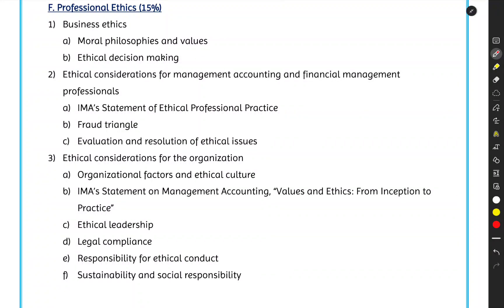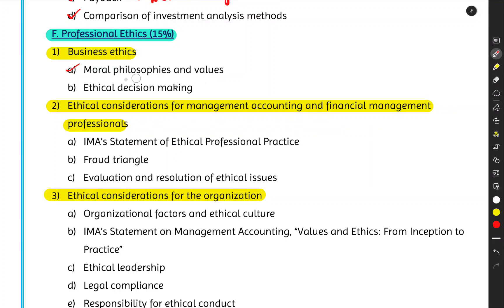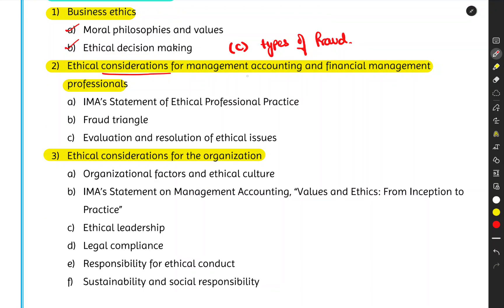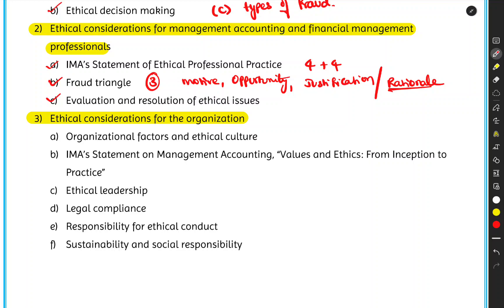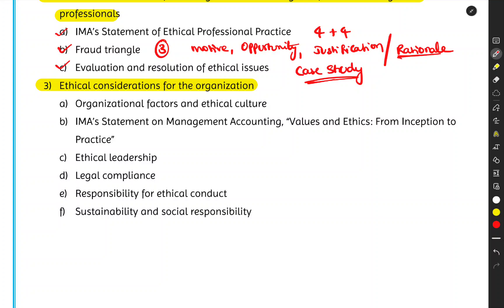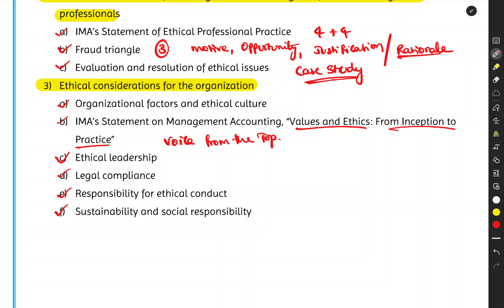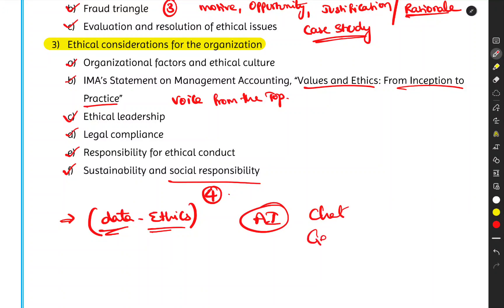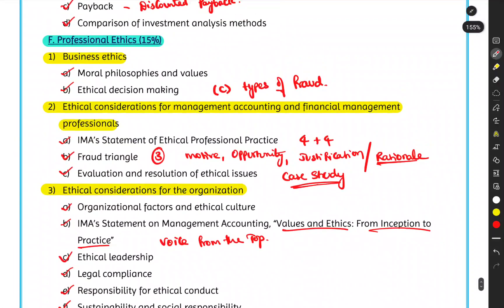CMA US - Part 2 - Sec F - Business Ethics